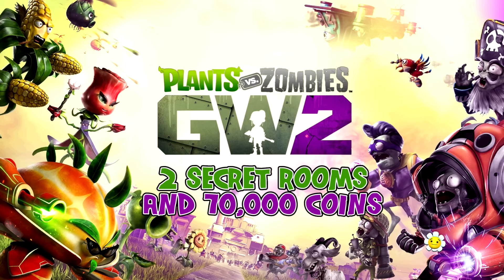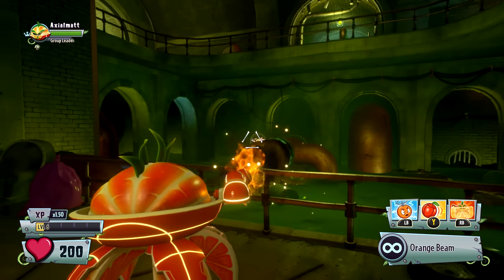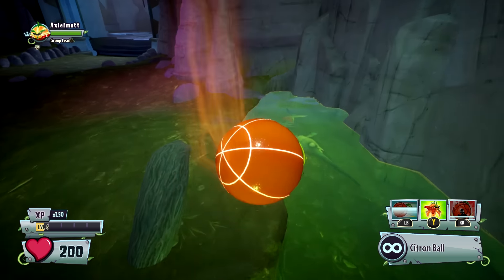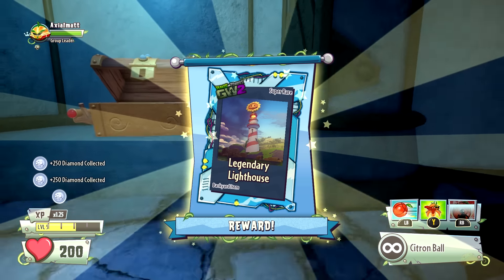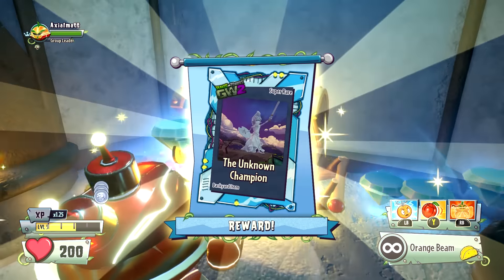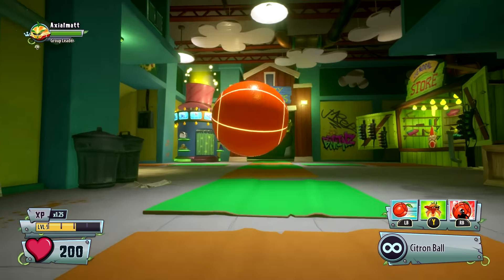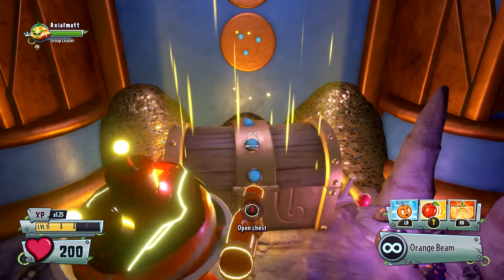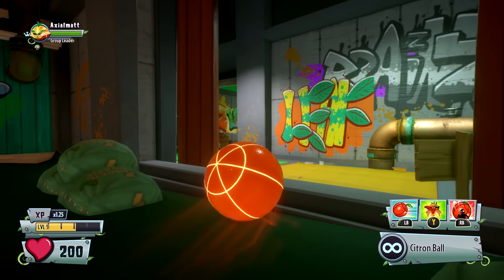Plants vs. Zombies Garden Warfare 2 - Two Secret Rooms and 70,000 Coins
When waging a brutal war against vegetables it's important to hide all of your valuables so the enemy can't find them. Matt and Trevor show you where some of those secret caches are in Plants Vs Zombies Garden Warfare 2. Don't spend it all in one place!